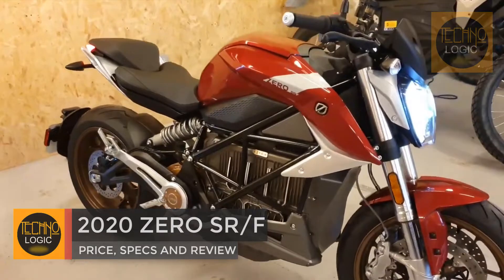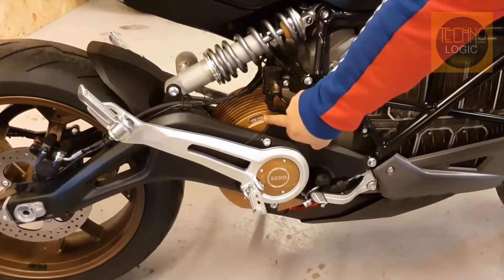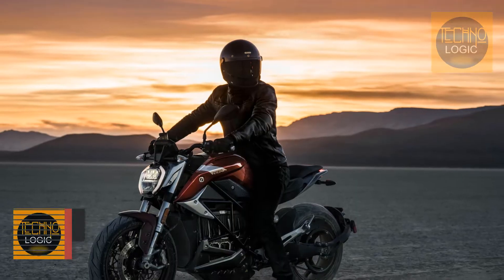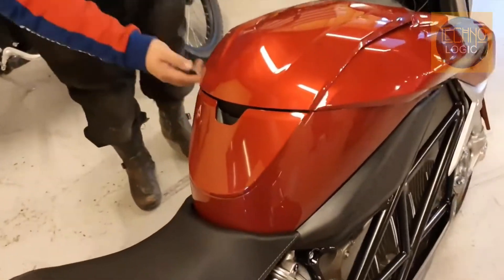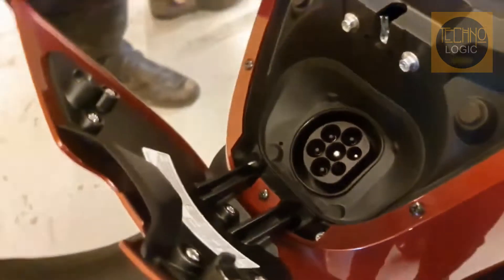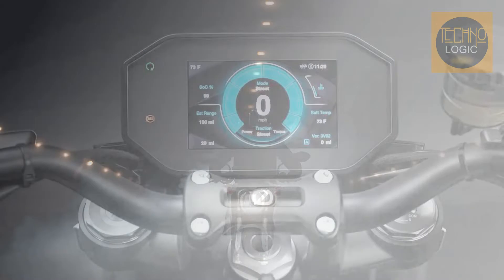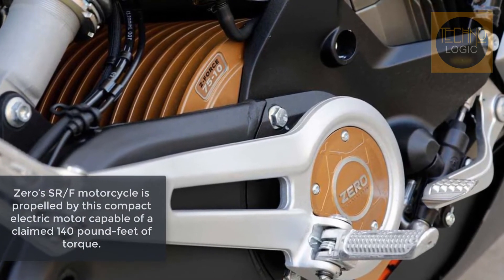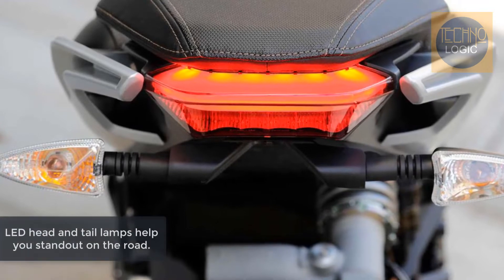2020 ZERO SR/F PRICE, SPECS & REVIEW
Zero Motorcycles ramps up its streetbike game yet again with the all new SR/F model slated for 2020 that brings even more of the yummy-goodness to the table that made them the world’s top EV bike builder.

Top-shelf tech rides on a new chassis with — you guessed it — a new electric drive motor and power-storage unit deliver more performance and range than its previous top-line naked streetbike, the SR.

Best of all, the SR/F’s looks are comparable to the smokerbikes in the naked genre, so it’s even more palatable to the masses in general who have yet to embrace the EV bike technology.

2020 ZERO SR/F SPECS :
VEHICLE TYPE
mid-motor, rear-wheel-drive, 2-passenger motorcycle

MOTOR
permanent-magnet AC motor, 110 hp, 140 lb-ft; 14.4-kWh lithium-ion battery pack

TRANSMISSION
1-speed direct drive

Zero to 60 mph: 3.0 sec
Zero to 100 mph: 8.6 sec
Standing ¼-mile: 11.8 sec
Top speed: 124 mph

C/D
FUEL ECONOMY
Observed: 319 MPGe
75-mph highway driving: 211 MPGe
Highway range: 70 miles

2020 ZERO SR/F PRICE : 21,990 (base price: $19,990)